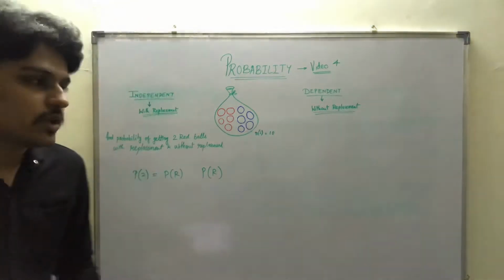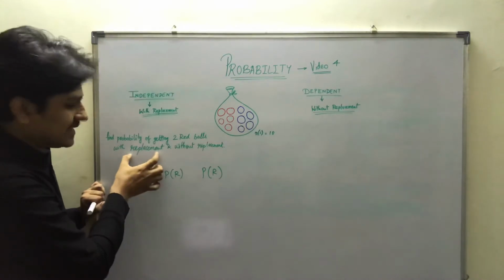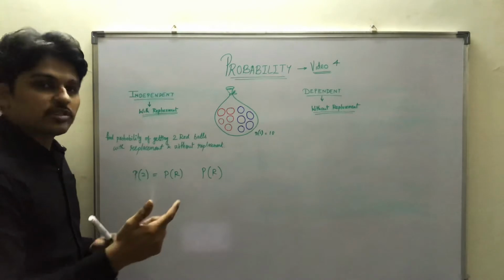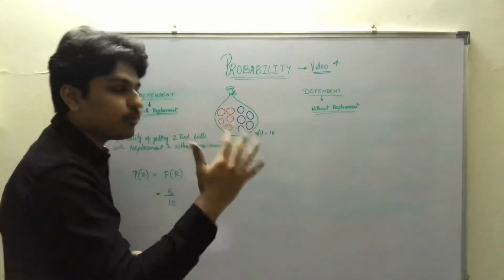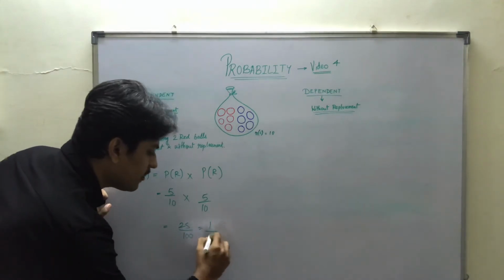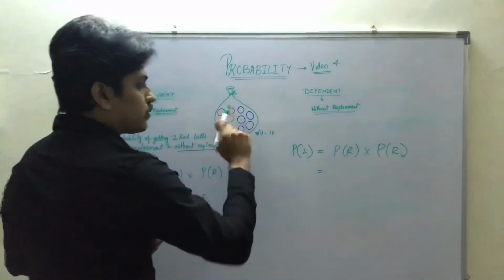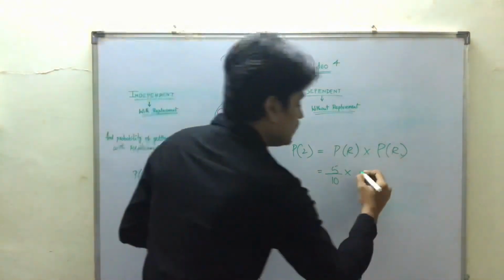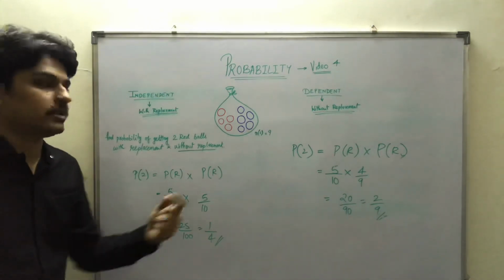Probability 6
PROBABILITY IS NICELY STRUCTURED IN SMALL EASY TO DIGEST VIDEOS USEFUL FOR

I.G.C.S.E 10TH GRADE
C.B.S.E. 10TH STD.
MH-CET
H.S.C.
S.S.C.
C.A.T.
MATH OLYMPIAD
U.P.S.C.